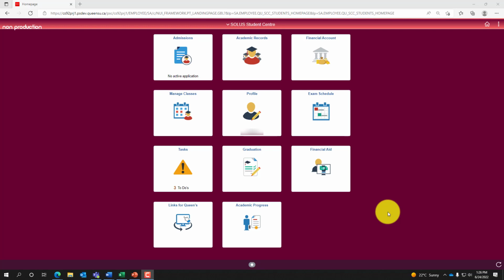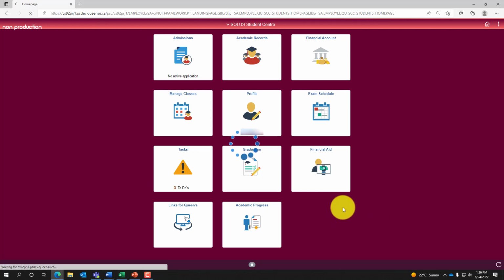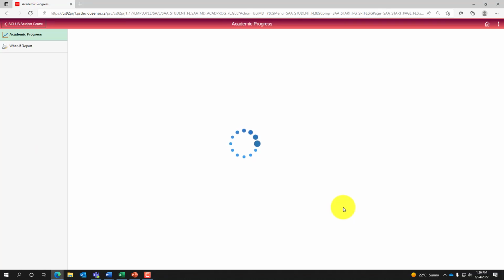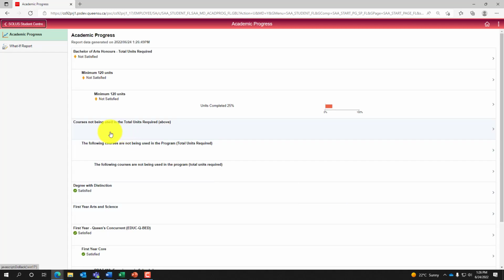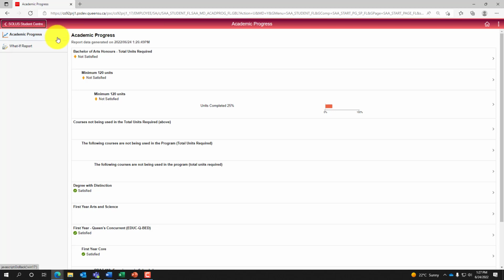SOLUS - Academic Progress Report - Access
Academic Progress can be viewed using the Academic Progress report in SOLUS.  This will show progress towards your current program requirements.